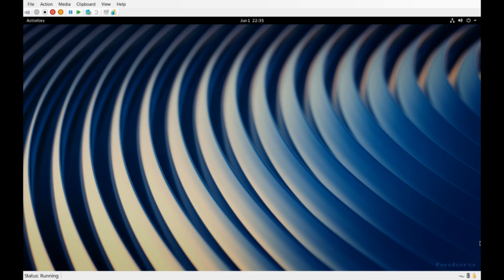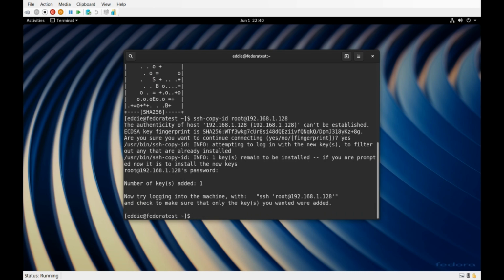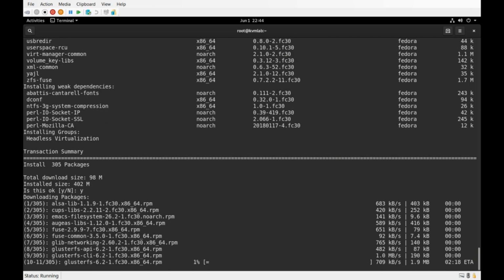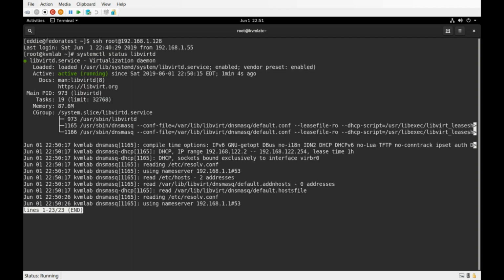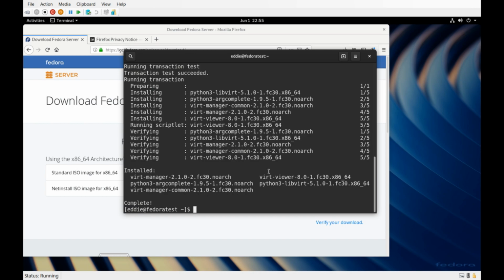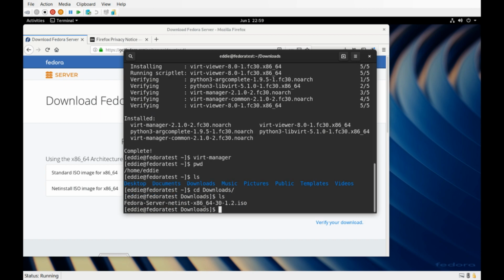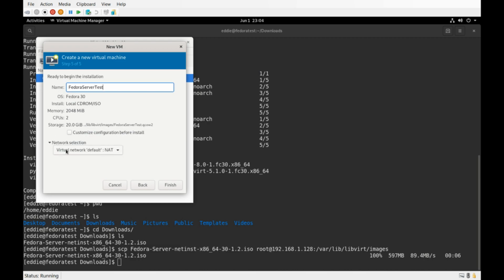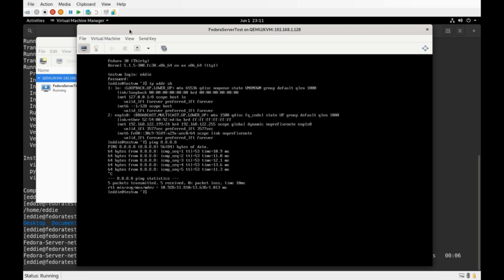Getting started with KVM Virtulization on Fedora: A Beginner's Guide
How to get started with the world of virtualization within the world of the Kernel-based Virtual Machine, KVM.  No mastery of Linux is required to get started making VMs with KVM.

To be able to follow the steps in this tutorial you need the following prerequisites.

1.  A physical host for that will be the KVM host, with an installation of a server distribution of Linux.  Here's a tutorial on how to install a server distribution of Linux (Hint: Don't fear it, it's easy!

2.  A client machine with Linux installed that has a GUI (graphical interface).  This can be a desktop, laptop, or another VM hosted on another system.  The installation steps for a Linux server distro are the same for the workstation distro, except you'll make sure there's a graphical desktop installed.

3.  Willingness to dive right in and start learning about *the* Linux hypervisor, KVM!